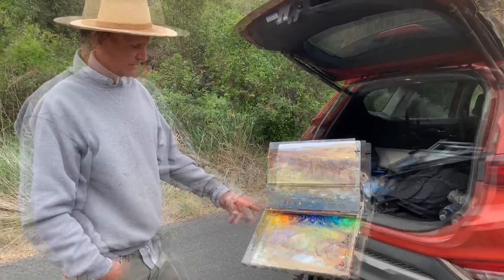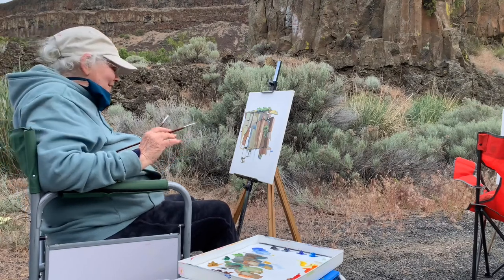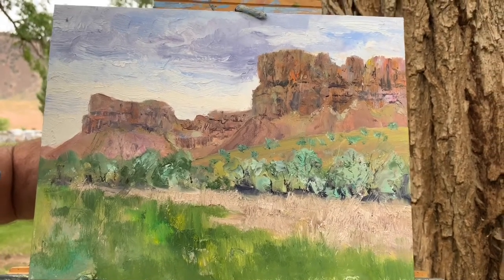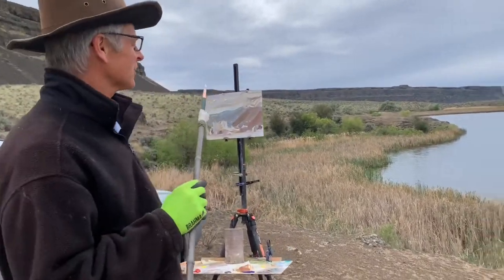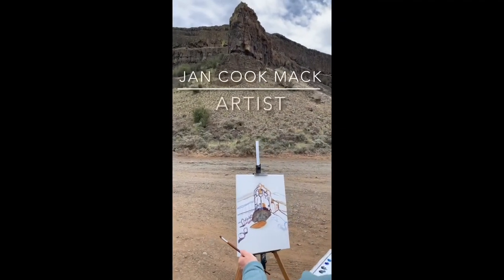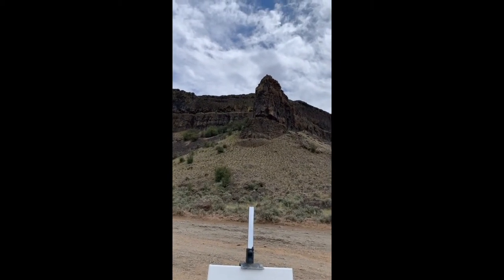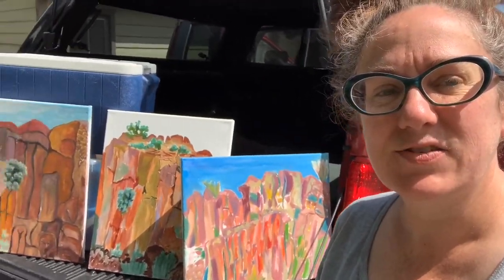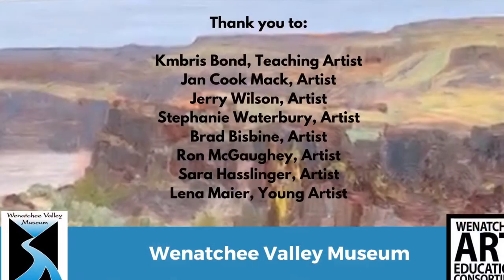Artistic Creations: Plein Air Painters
Join local artist Kmbris Bond as she visits with the Plein Air Painters.

The Wenatchee Valley Museum's members and donors support the amazing programs, exhibits and the preservation of our history that is an essential part of our community.

Correction:  The following names were misspelled in the video Brad Brisbine and Jan Cook Mack.